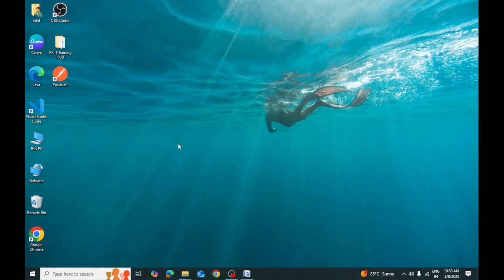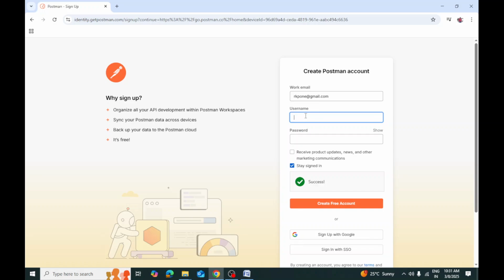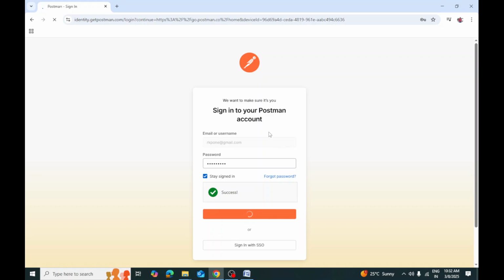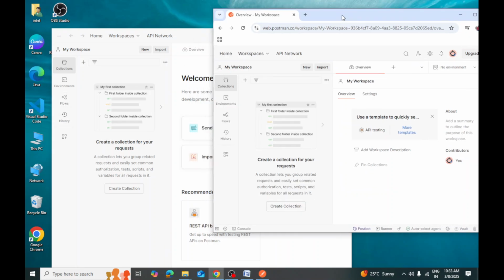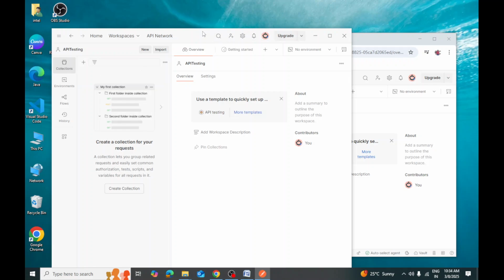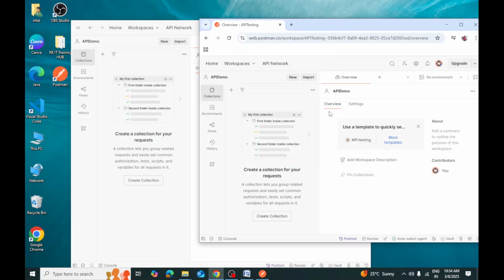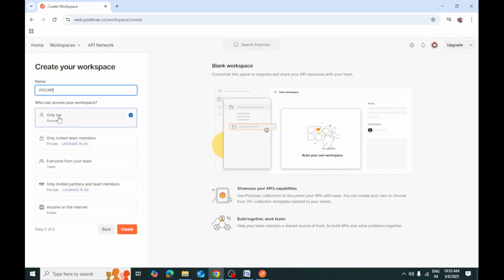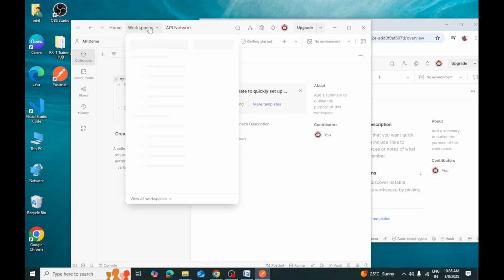7. API Testing | Postman |How to access Postman Web Client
In this video, we walk you through how to access and use the Postman Web Client for API testing. Learn how to get started with the web version of Postman, its features, and how it can enhance your API testing experience directly from your browser.

🔹 What You'll Learn in This Video:

How to access the Postman Web Client and sign in
Key features and benefits of using the Postman Web Client for API testing
How to perform basic API testing directly in your browser
Comparison between the Postman Desktop Client and Web Client
👉 Useful Links:

Postman Web Client: [Insert Link]
Postman Documentation: [Insert Link]
Have any questions? Drop them in the comments below!